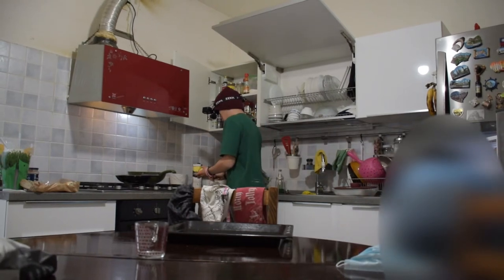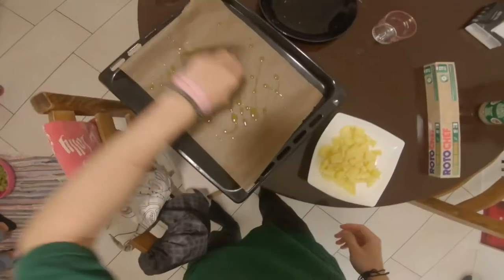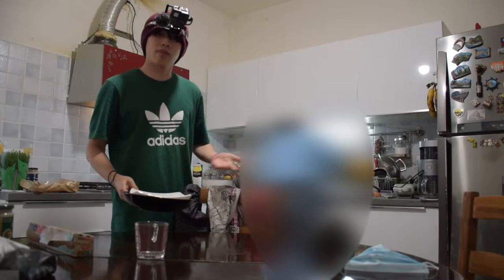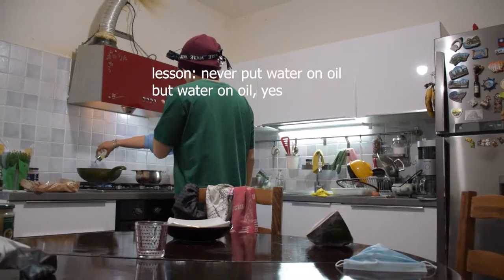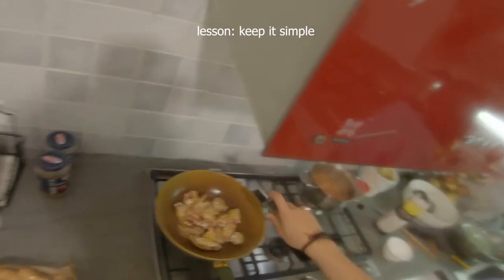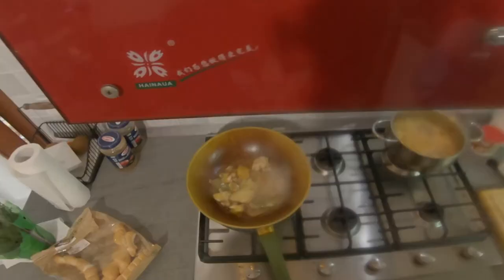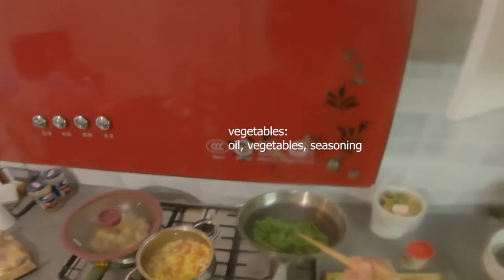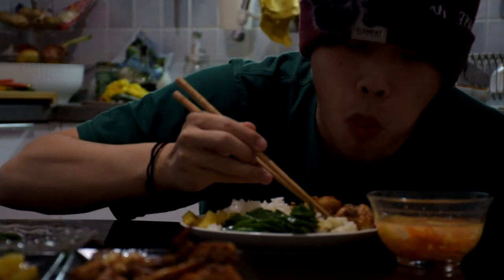This is What I usually Eat for Dinner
month 1 - cooking
day 2 - dinner with mom

LINKS